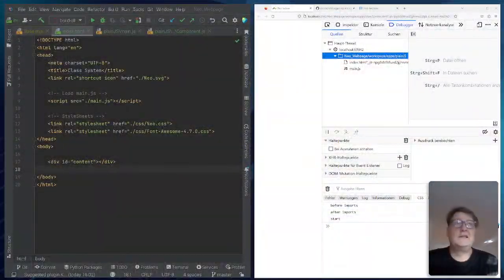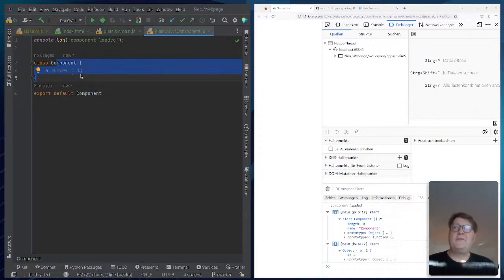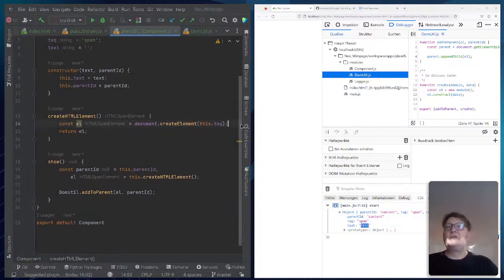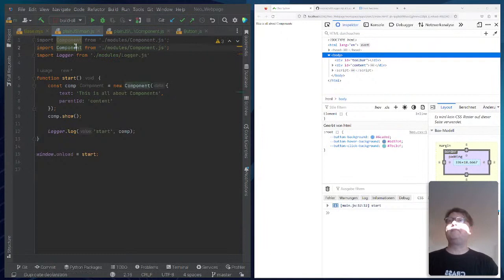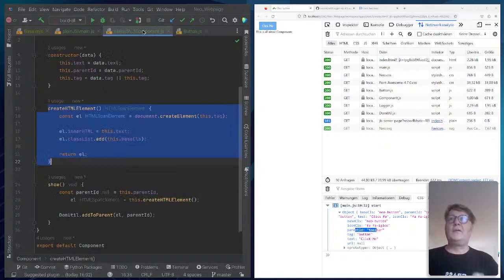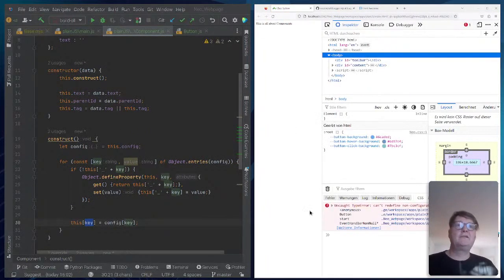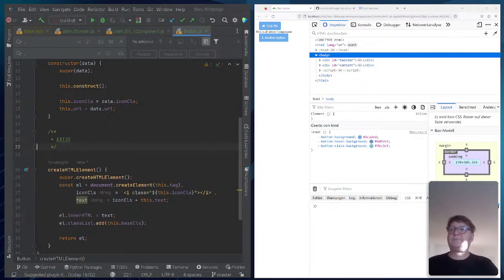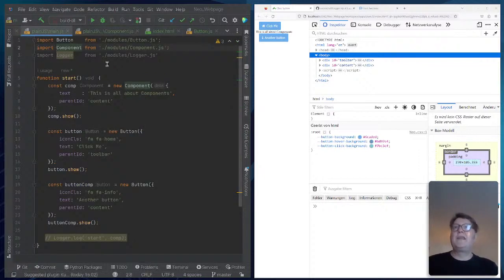Classes in Vanilla Javascript to understand Neo.MJS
Torsten Dinkheller creates a config system within a javacript class we create together and makes a module from it with export and import.
The module creates an element which expands into a button and it shows up in a web page and serves as a basis for a component library.

The config system will finally work with getter and setter and explains the Neo framework, which is already used in mobile apps and a trading app demo.

▬ TimeStamps ▬▬▬▬▬▬

     00:00 Start
     00:17 App Setup
     00:42 Task for the Day
     01:26 ECMA6 Module Import
     03:11 ECMA6 Module Export
     03:50 Export Hoisting
     03:10 Modules
     07:06 Create Component as ECMA6 Class
     10:30 Class Constructor
     13:50 Class Methods
     24:23 Construct using Data Object
     28:00 Create a Button Class
     30:30 Button extends Component Class
     38:20 Override and Prototype Chain
     45:06 Introducing `config` for Classes for Getters and Setters
     50:33 Developer Console difference Firefox and Chrome for Getter and Setter
     55:10 Validator for Setter
     56:17 Compare Result to Neo.MJS
  1:07:30 Outro

 - Code Reviews
 - Trainings
 - Neo Prototypes